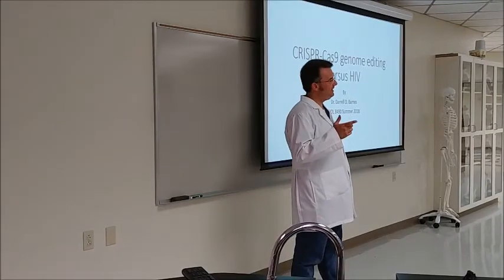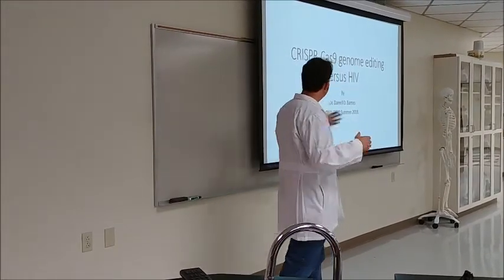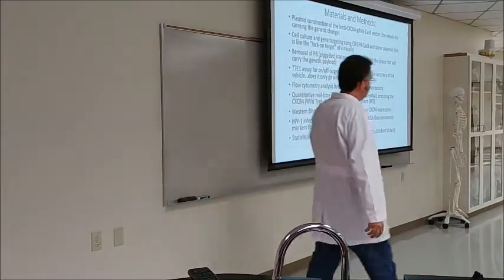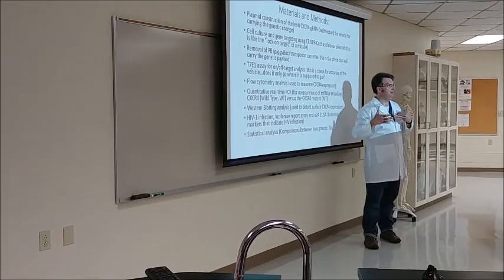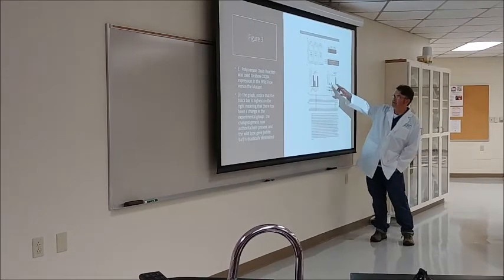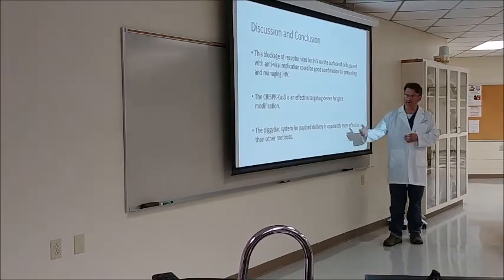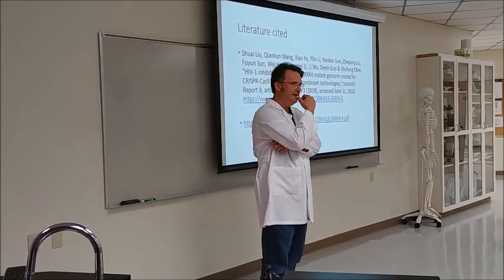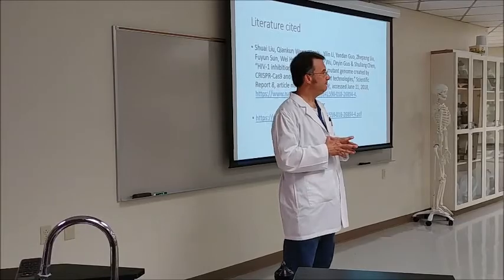My perception of CRISPR | June 2018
Literature Cited:

Shuai Liu, Qiankun Wang, Xiao Yu, Yilin Li, Yandan Guo, Zhepeng Liu, Fuyun Sun, Wei Hou, Chunmei Li, Li Wu, Deyin Guo & Shuliang Chen, “HIV-1 inhibition in cells with CXCR4 mutant genome created by CRISPR-Cas9 and piggyBac recombinant technologies,” Scientific Report 8, article number: 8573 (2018), accessed June 11, 2018,

Acknowledgements:

Videography:  Mary Blackwell
Q & A:  Carolyn Ward

By Darrell Barnes:  June 11, 2018